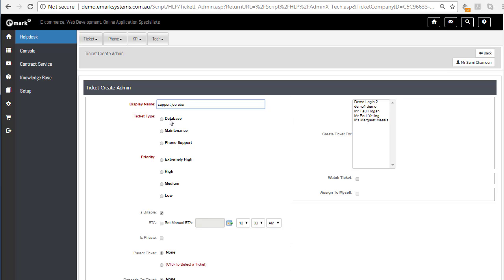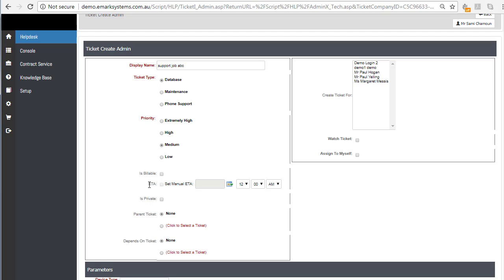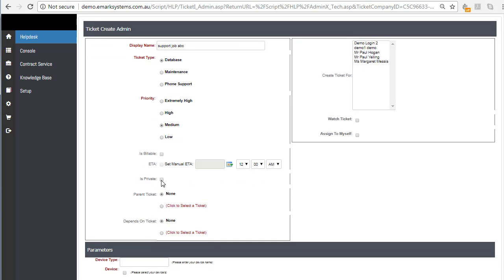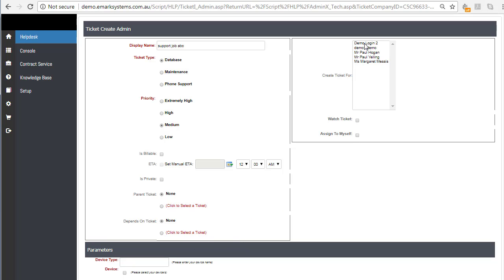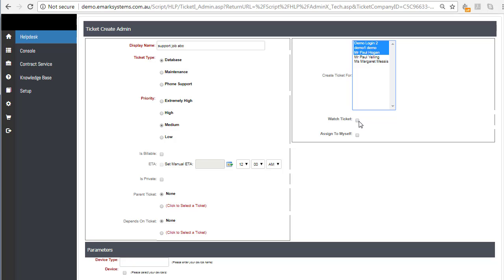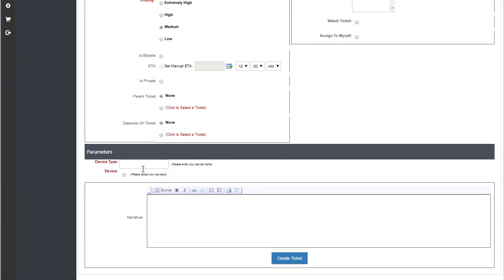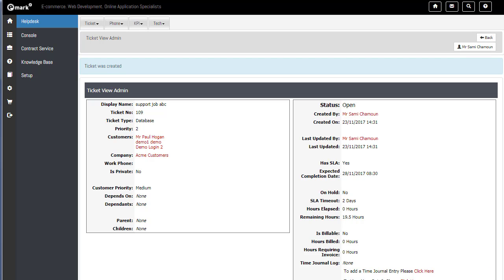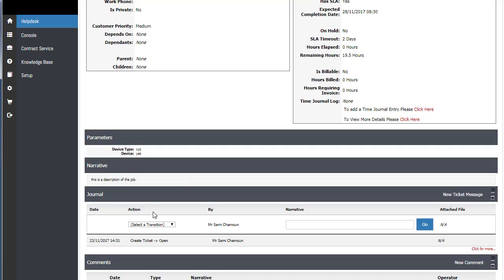Helpdesk - Ticket - Create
This video demonstrates how to create a ticket inside the helpdesk system.